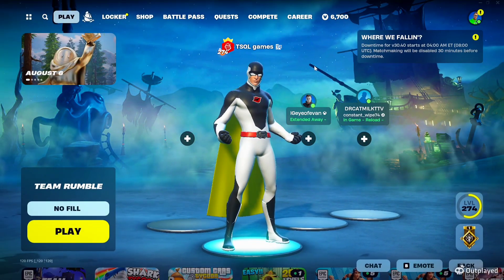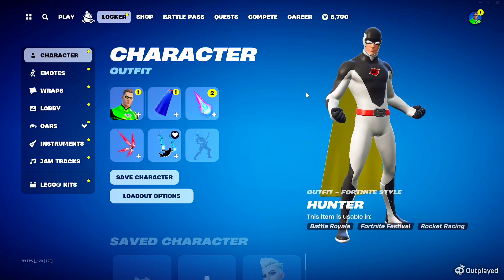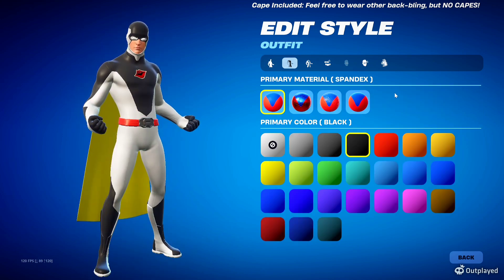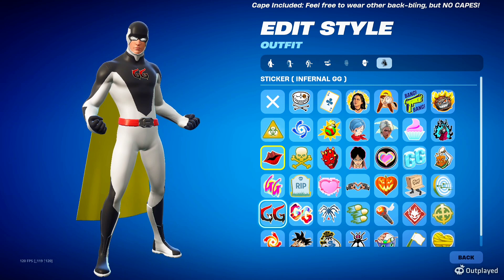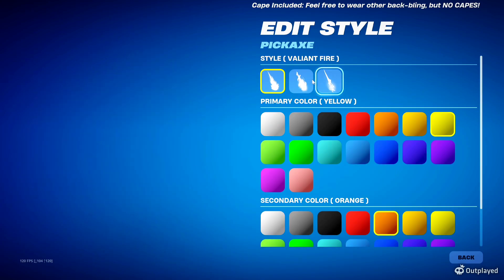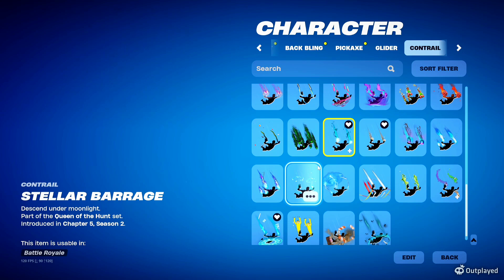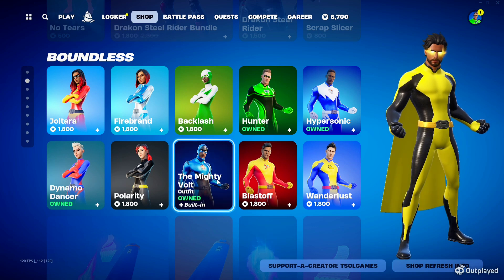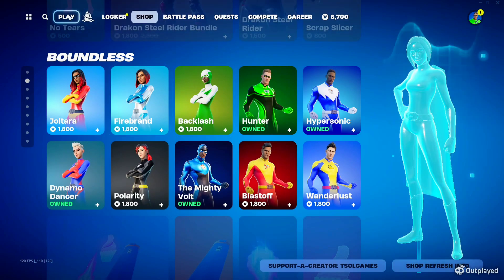SPACE GHOST 👻 from TEMU?! How to play as SPACE GHOST in FORTNITE! EPIC Superhero Skin Combo Tutorial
Thank you for your Support!
🛒USE CODE: "TSOLGAMES" in the Fortnite Item Shop! SUB GOAL 5K!
MY CREATIVE MAPS:
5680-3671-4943 🔴RED vs BLUE🔵TEAM BOSS DEATHMATCH 💀
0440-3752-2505 🎮TSOL's SWEATY 🥊1v1🥊 MAP
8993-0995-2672 🌌NEXUS of TSOL's GAMES 🎮
CHANNEL RULES:
Keep it Family Friendly, Love One Another, Stay Sweaty.
No Foul/Inappropriate Language/conversations.
No Bullying.
I reply to all comments, but I will not read anything inappropriate out loud on stream.
(Violators will be banned/blocked.)
ABOUT ME:
I like Fortnite, but I Love Jesus.
Obedient Follow of Christ, Husband, Father, Gamer, Streamer, Trying to Go Full-Time on YT!
ZERO BUILD - SQUADS - DUOS - TEAM RUMBLE - CREATIVE
Platinum 2 in Ranked Zero Build (Chapter 5 Season 1)
Daily Videos! I Reply to Every Comment!